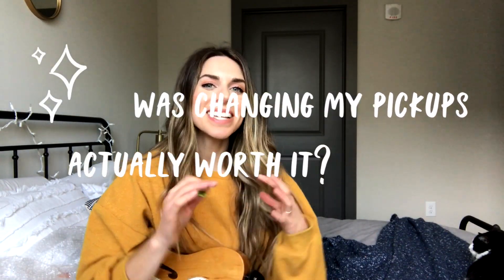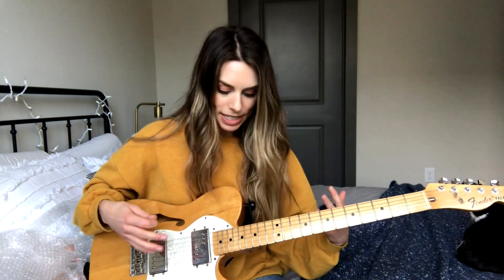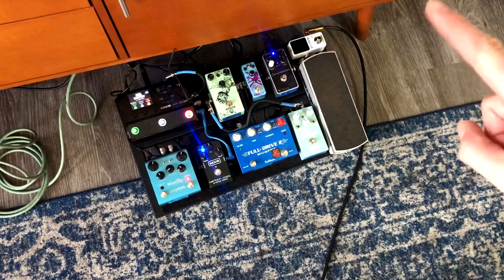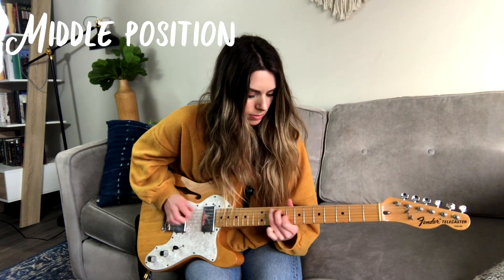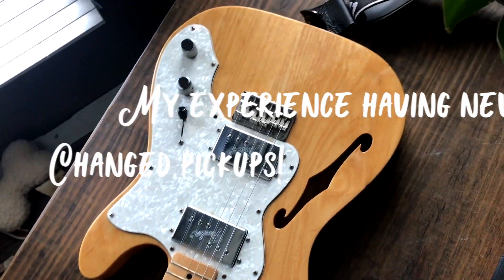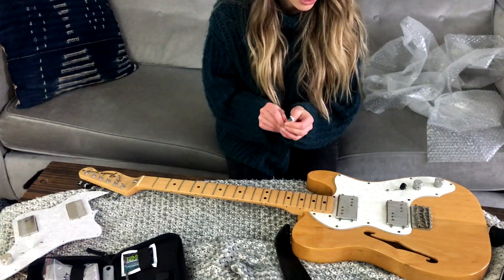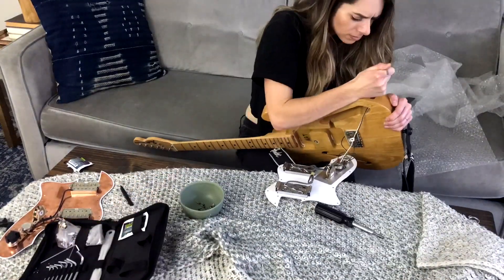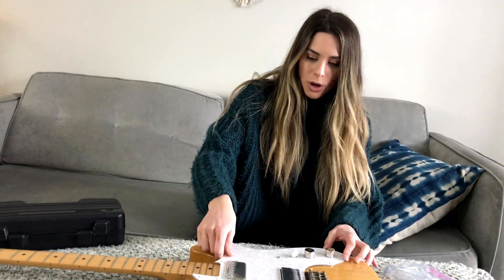Was Changing My Pickups Actually Worth it?!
Lambertones Pickups Review!
My husband bought me these new Crema pickups by Lambertones and I am completely obsessed with them!

NEW acoustic course here!